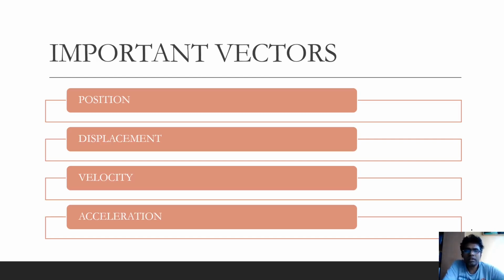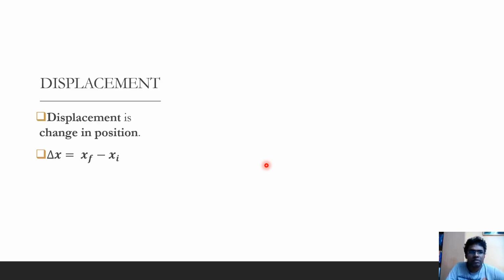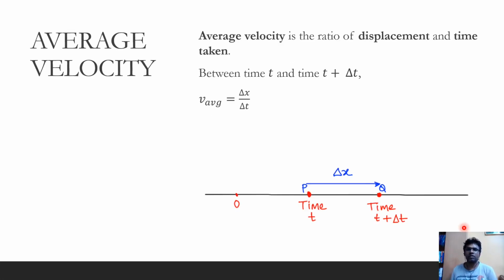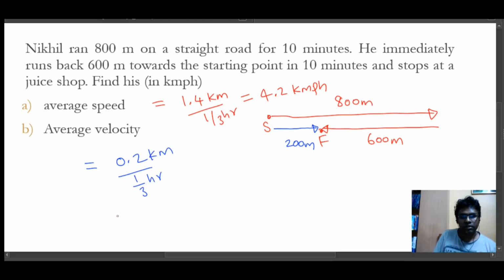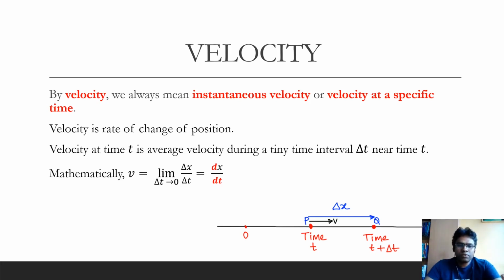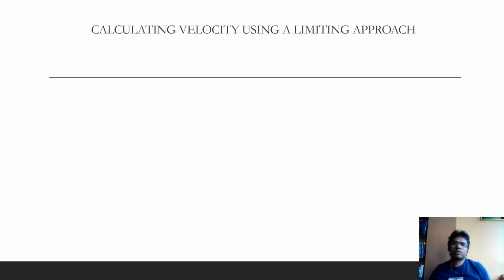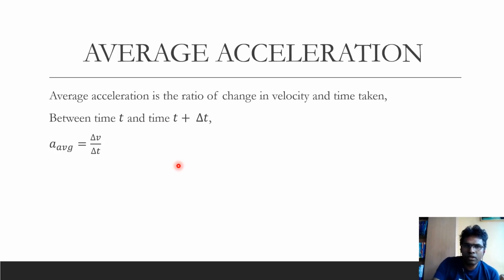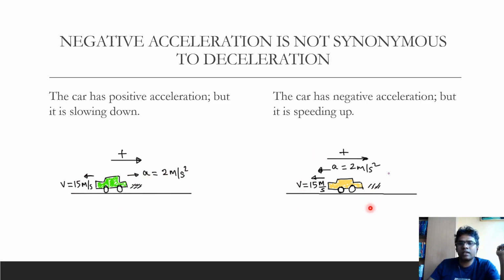FOUR IMPORTANT VECTORS IN THE STUDY OF MOTION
This video briefly introduces the viewer to the four important vectors needed to understand motion of particles. Everything is explained in the context of straight line motion.